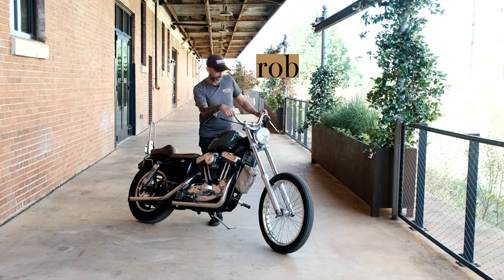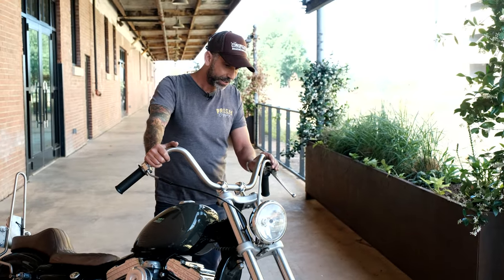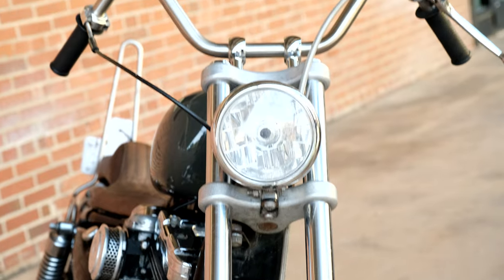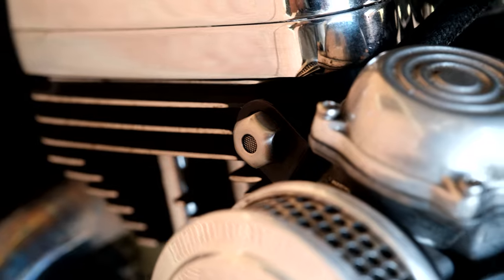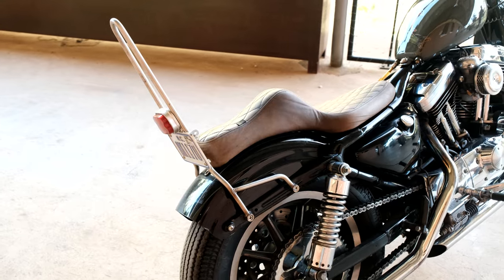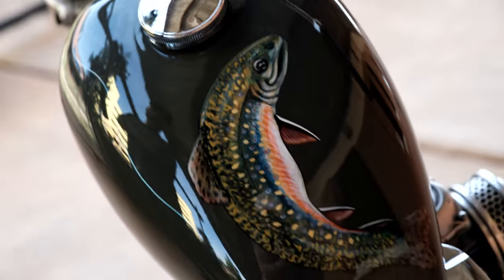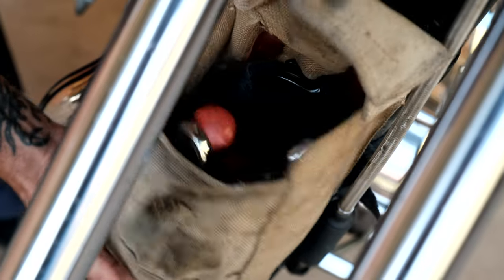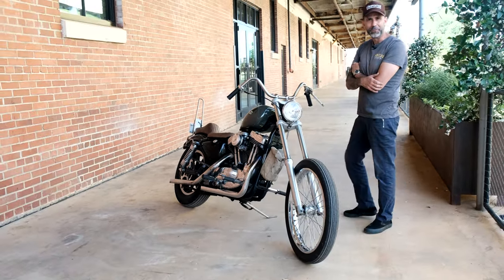PRISM SUPPLY | '96 Harley-Davidson Sportster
Watch as Rob walks us through his '96 Sportster. Although this bike is fairly new to him, he's already made it his own by installing a number of custom and off-the-shelf parts.

It's seemingly simple, but there's actually a lot to his bike. So, take a look and let us know what you think!